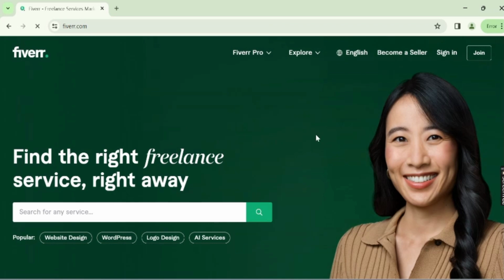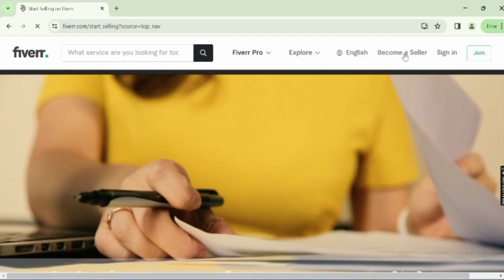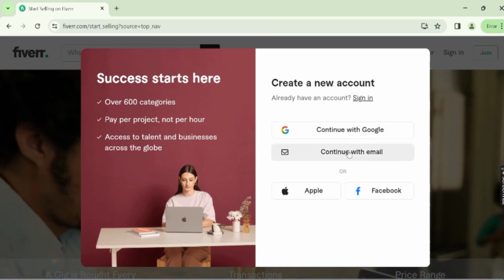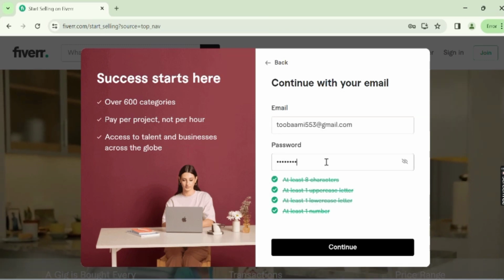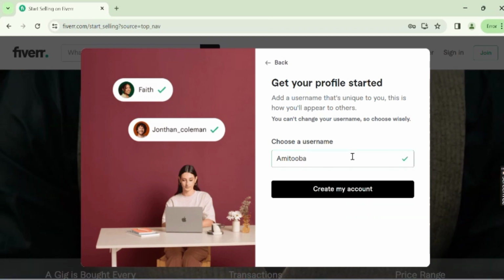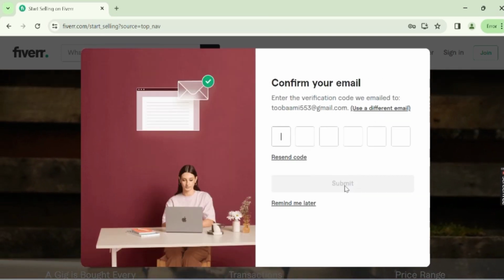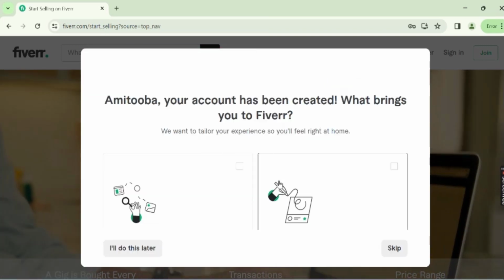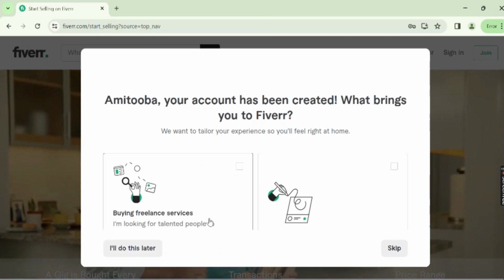How to CREATE a Fiverr Account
In this Fiverr tutorial video, I explained How to PROMOTE FIVERR Gig 2024